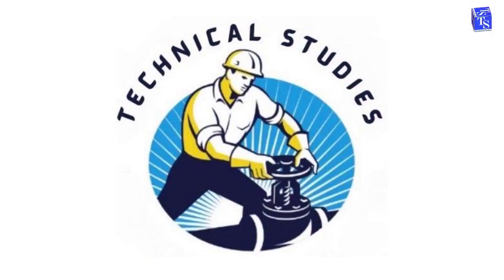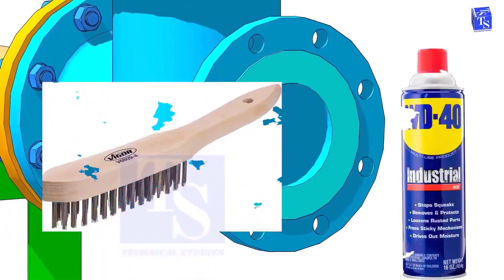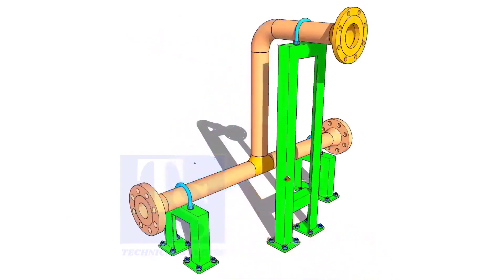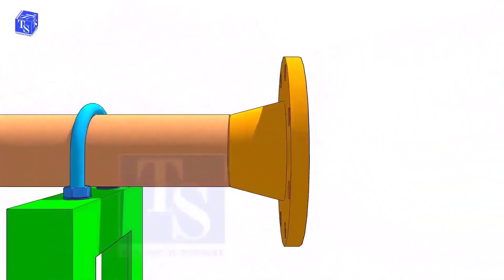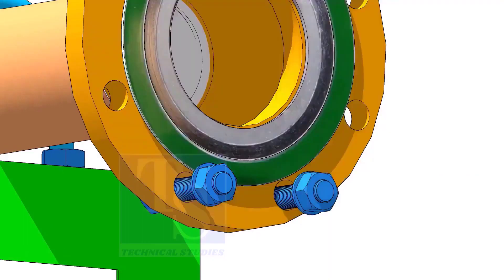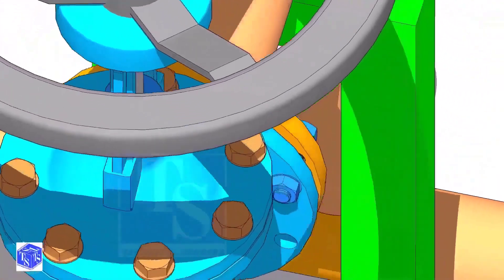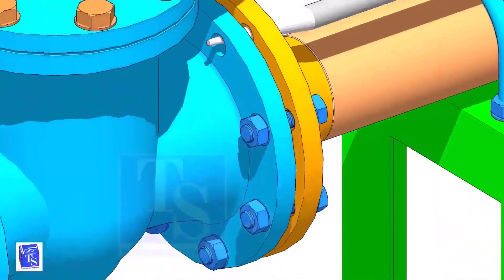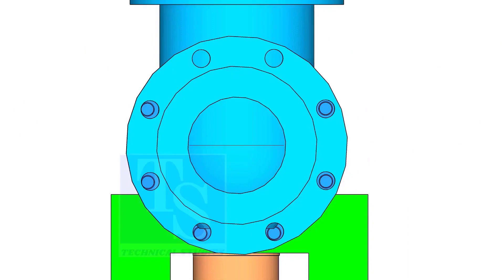Valve Installation, Erection Correct Method